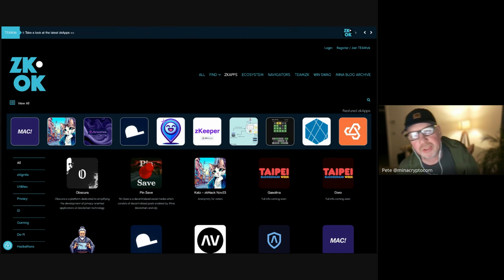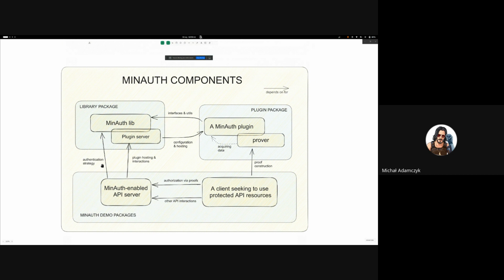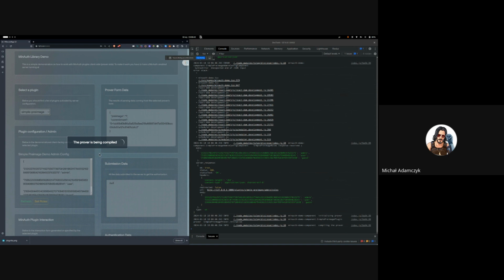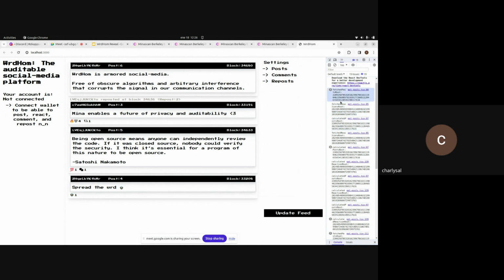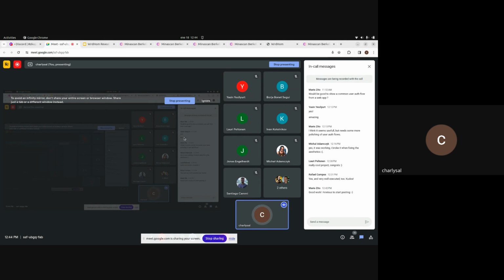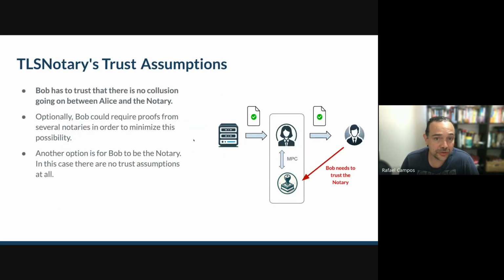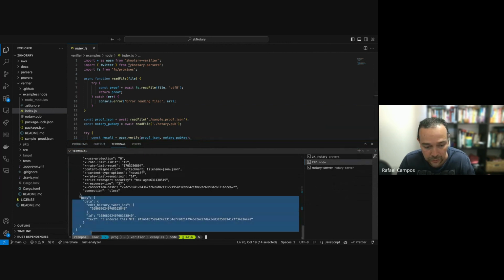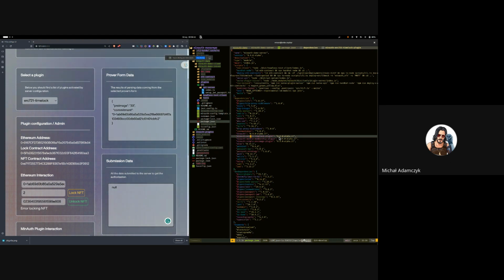zkIgnite Cohort 2 Milestone Presentations | Group 3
This is the third session in the zkIgnite Cohort 2 milestone presentations (Group 3).